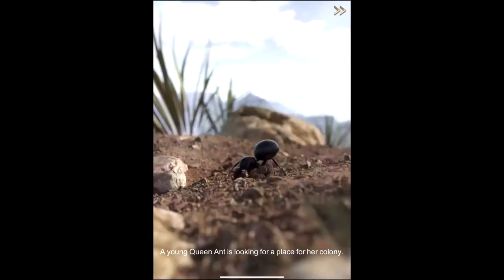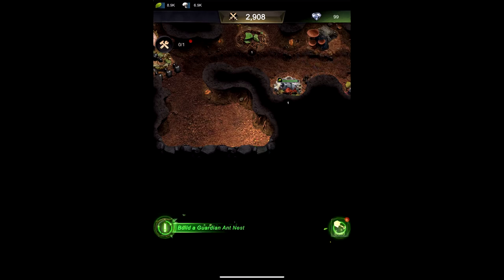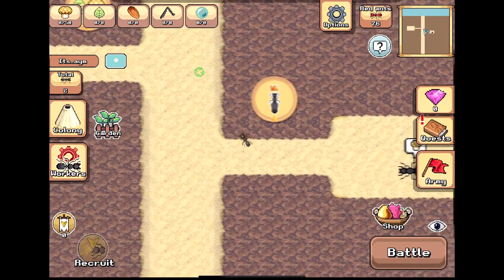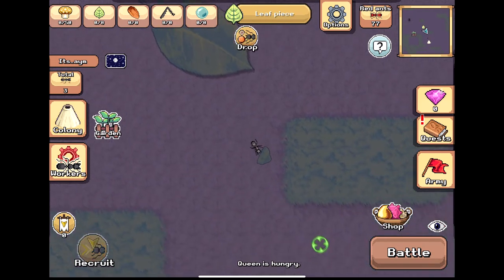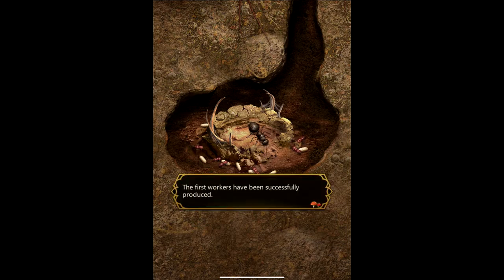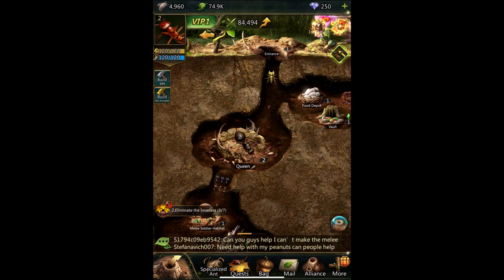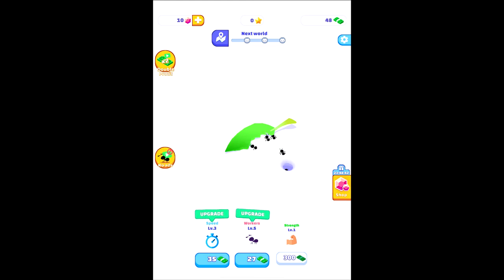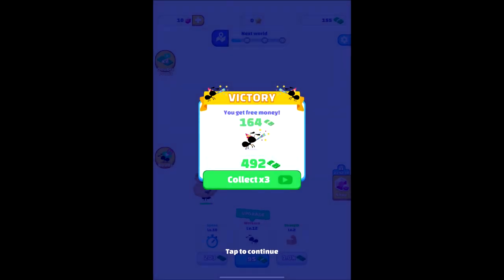I played the top 5 ants games!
hopefully yall enjoy:)
New Cobblemon videos coming soon